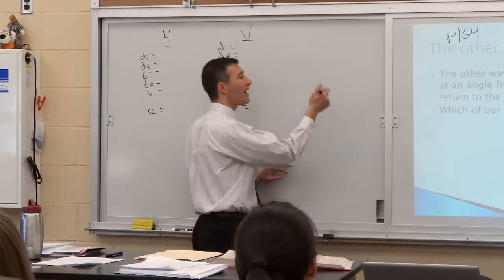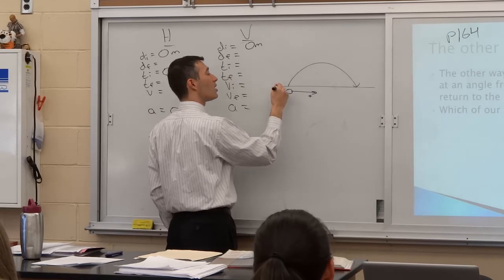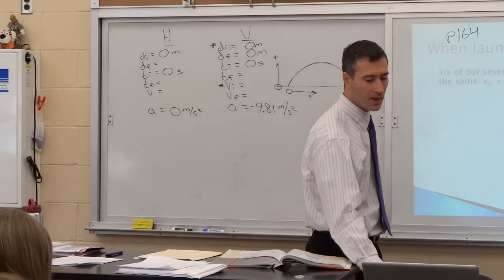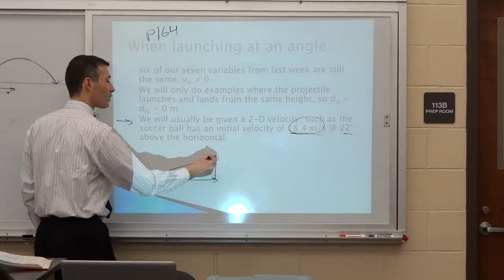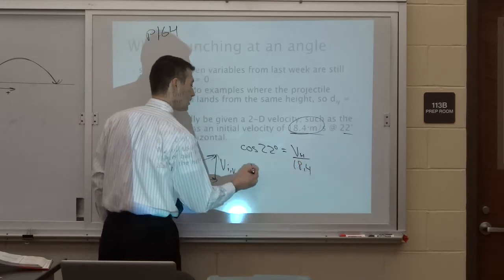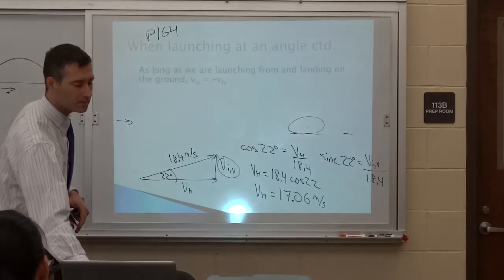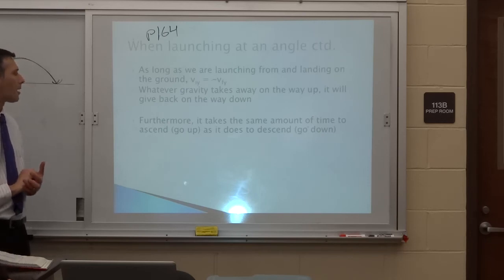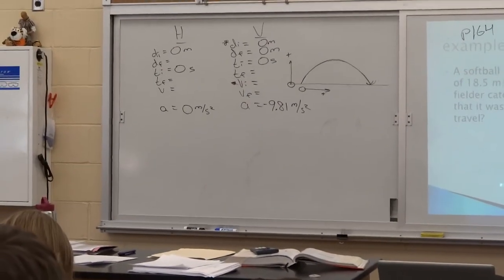projectiles at an angle Part 1